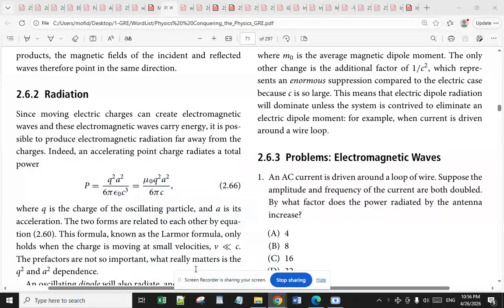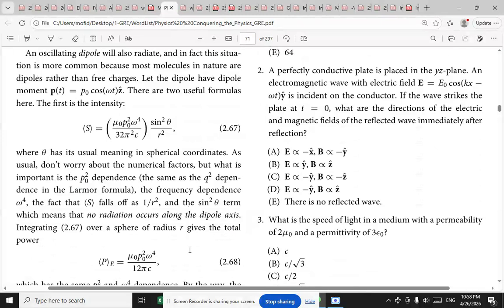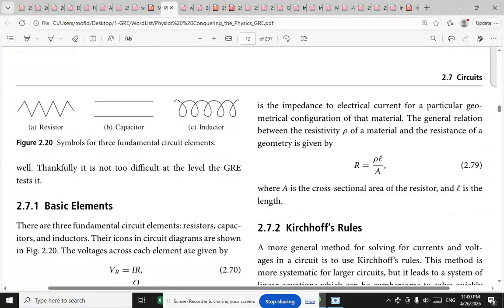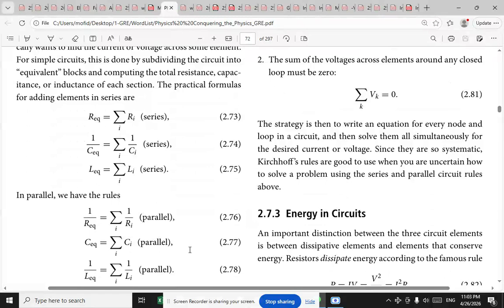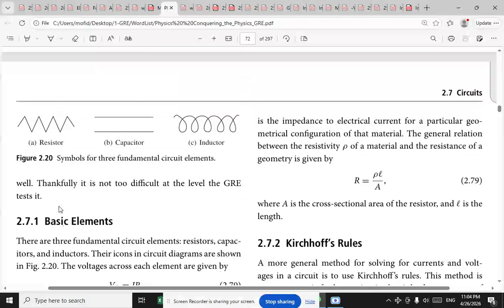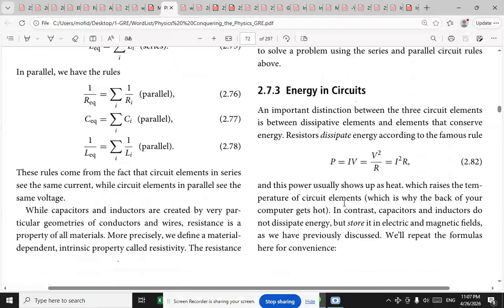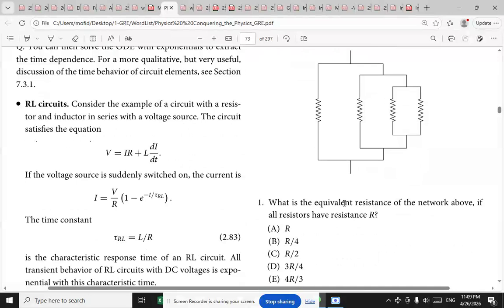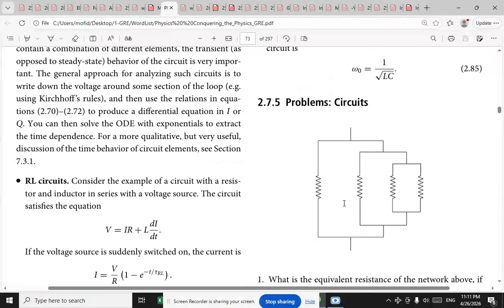Physics General - Electromagnetic Waves and Radiation